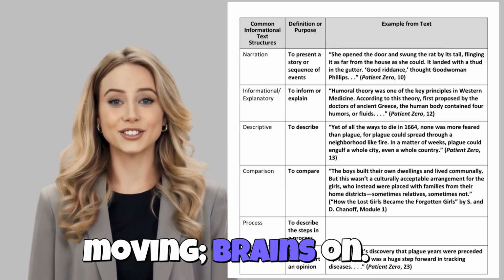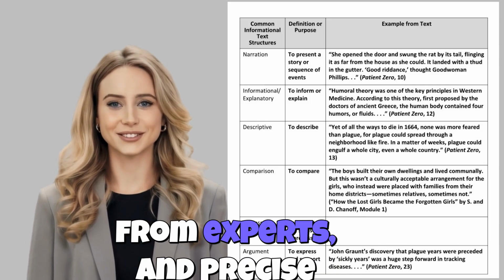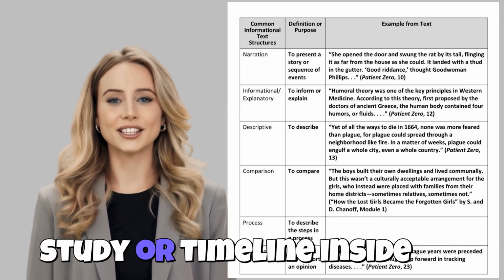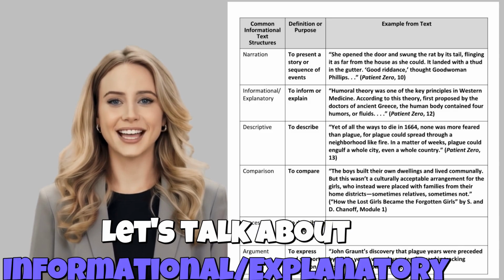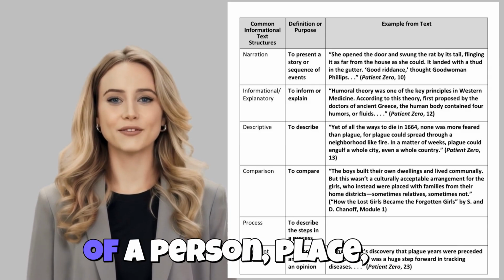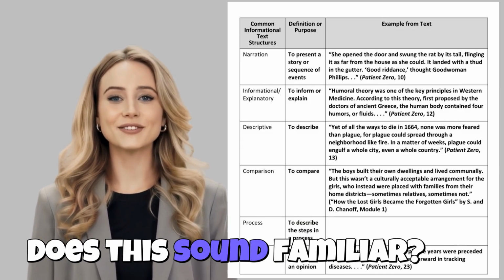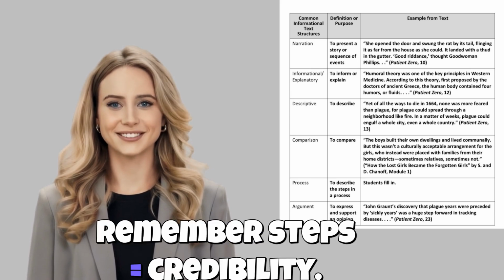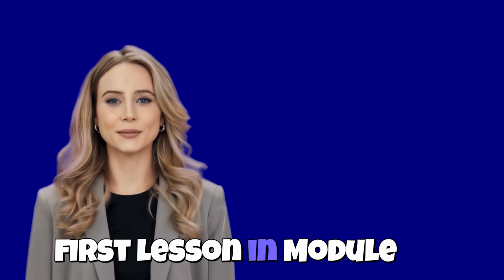U1 M2 The Introduction